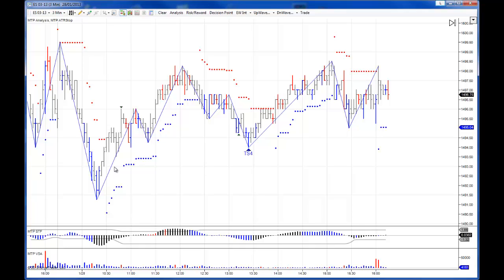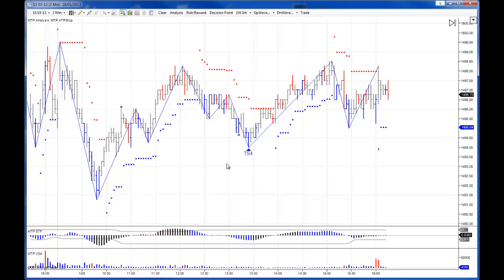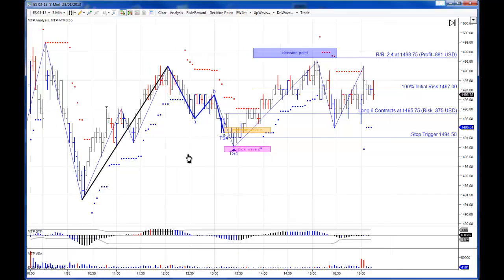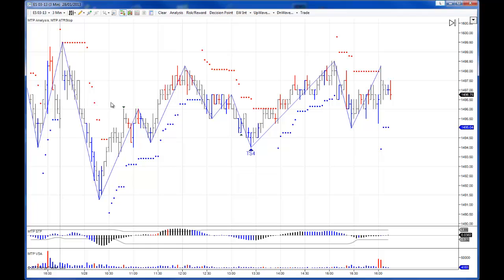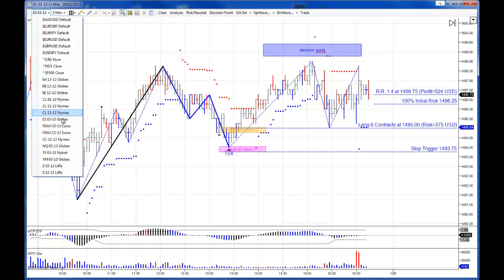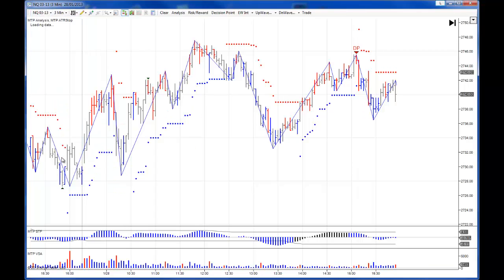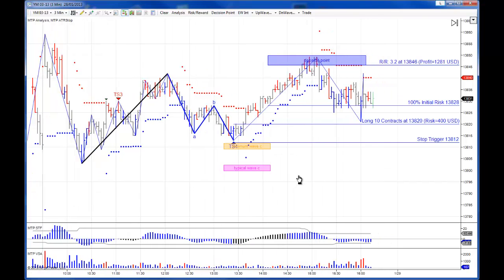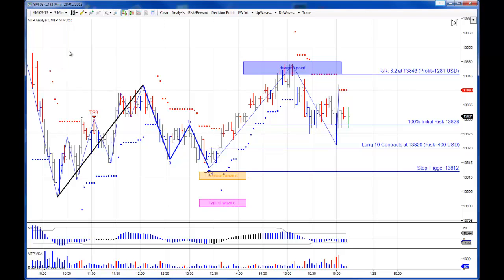A hard day for MTPredictor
In Today's MTPredictor video I take a look at the US e-minis for yesterday, Jan 28. As you can see, it was a hard day on the ES, but the risk was kept small and under control.